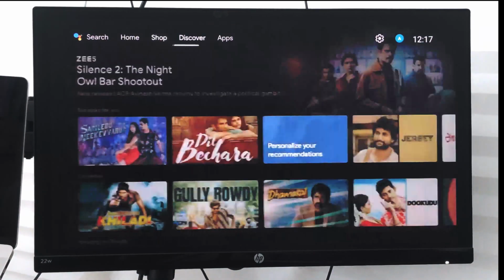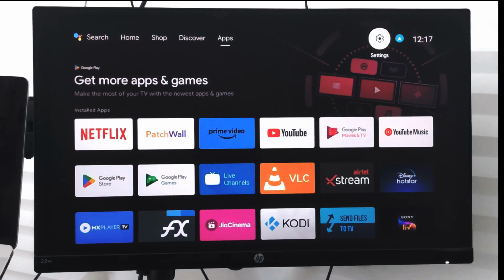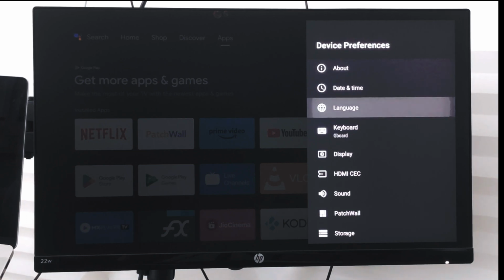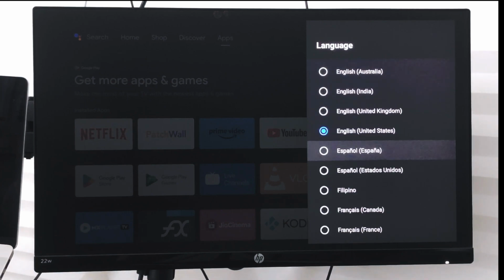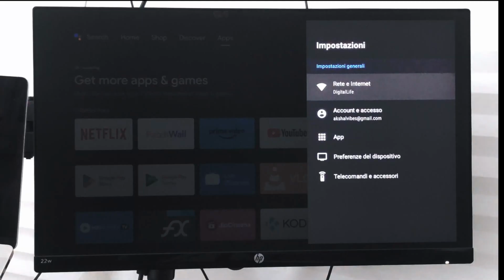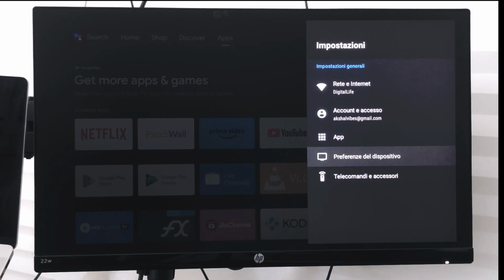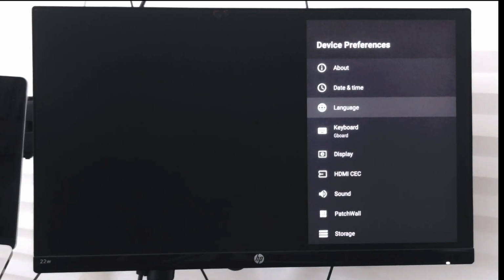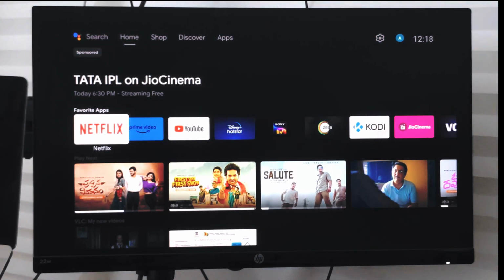How to Change Display Language Settings in Android TV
In this tutorial, I have shared how to change the display and options language in Android TV. You can choose from a list of available languages.

It will change the text language of options and menu lists.